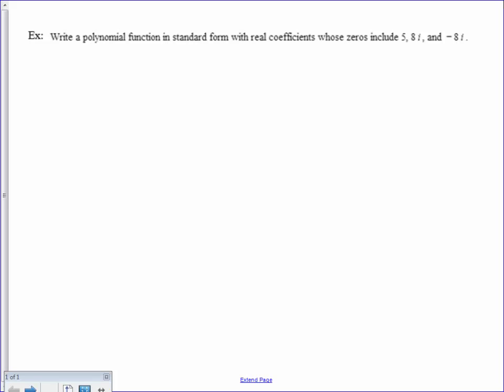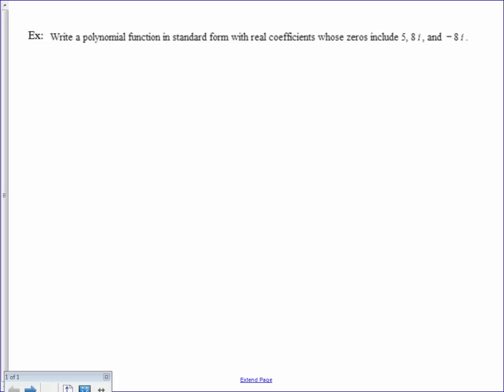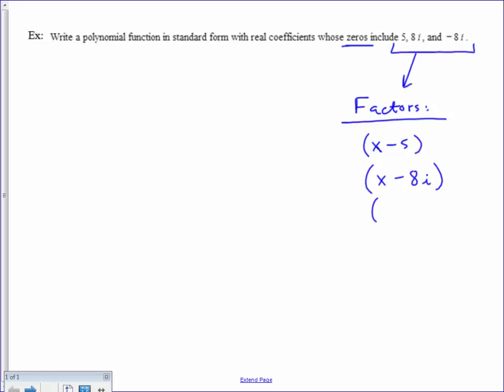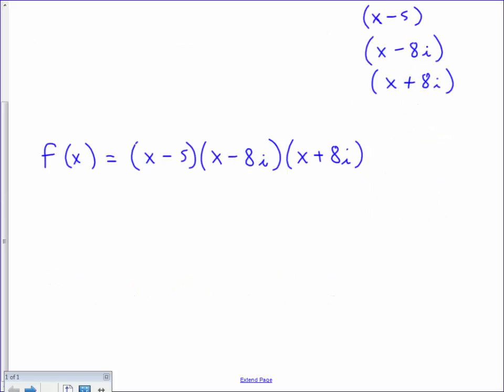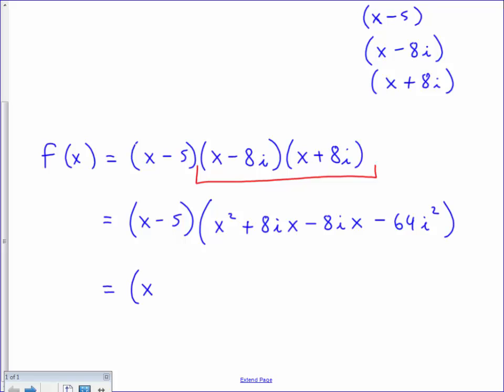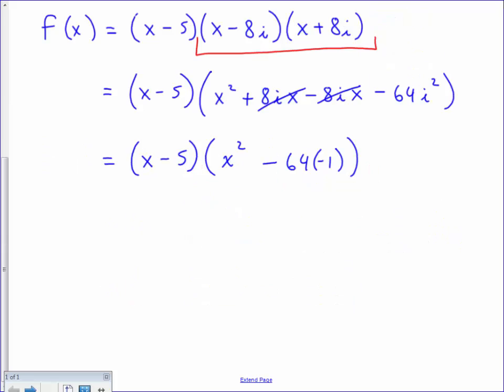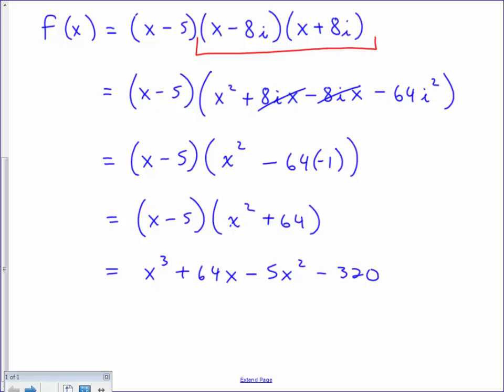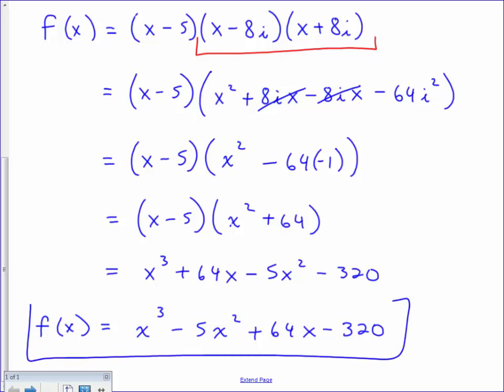Math 1314 - 4.4 Pg 163 - Ex 2